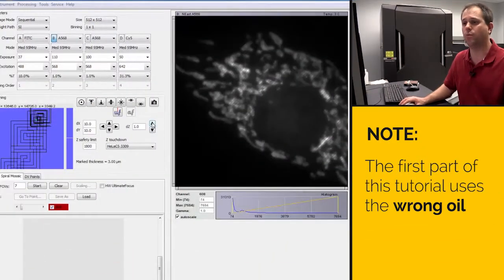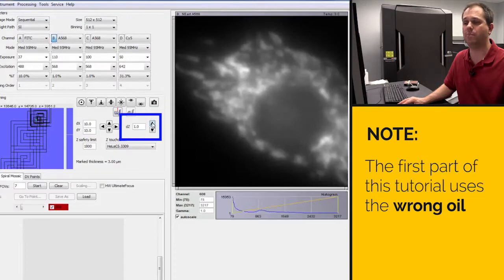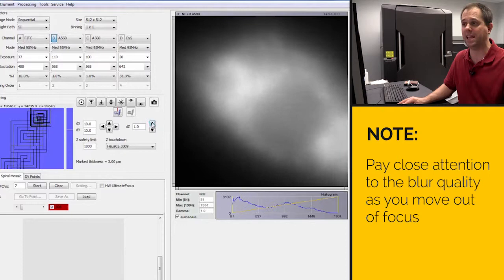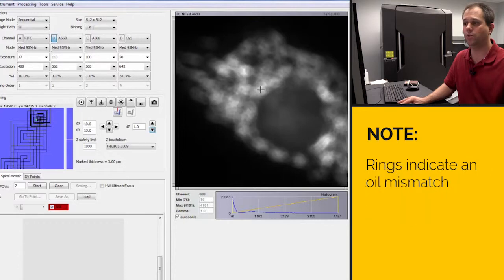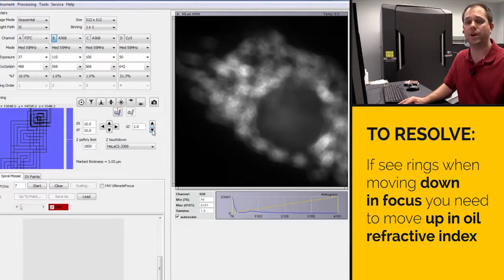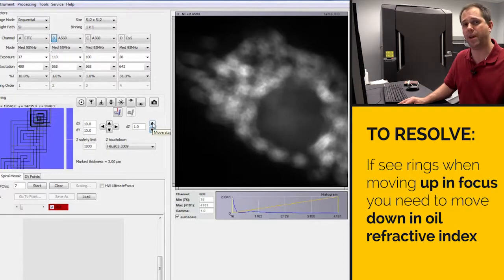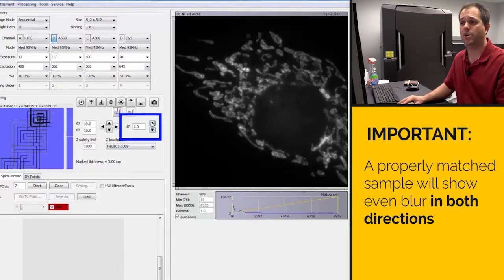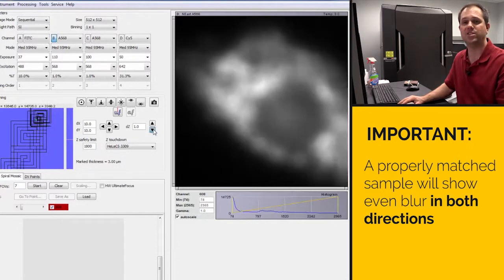CISR- OMX Training Videos- Matching IOR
Sean Schaffer, Senior Research Specialist
Recorded 2017, Updated 04/2019
Welcome to the Cell Imaging Shared Resource!